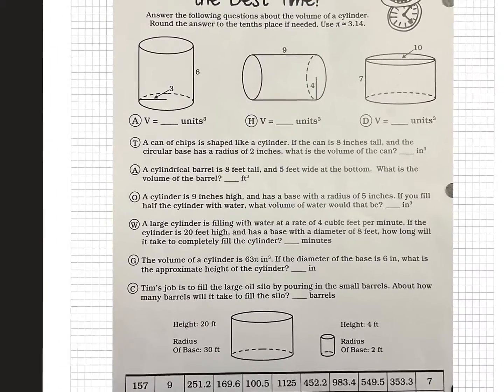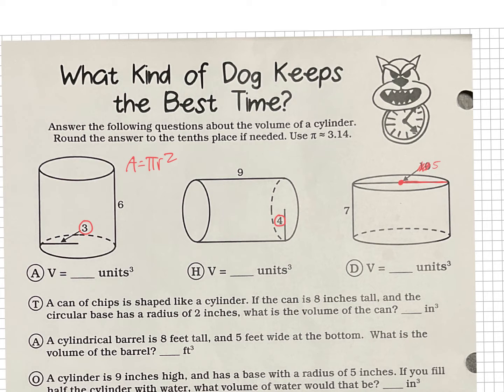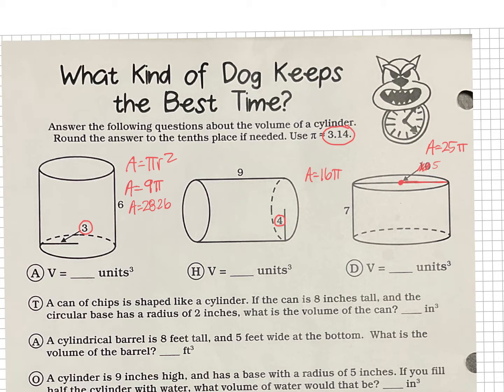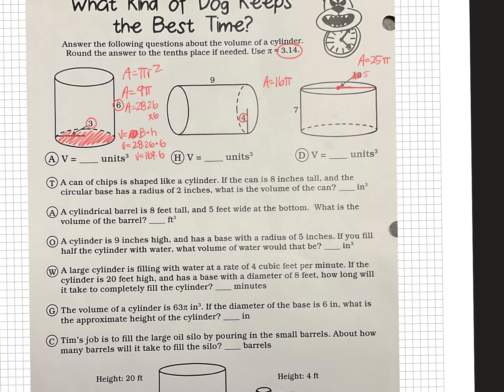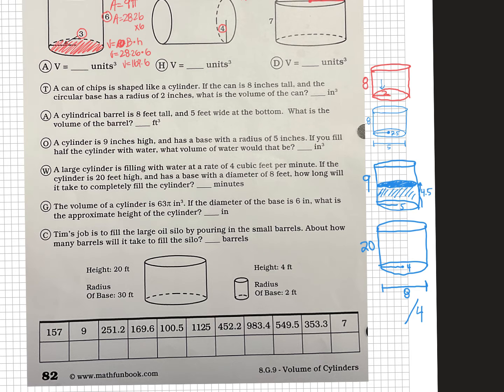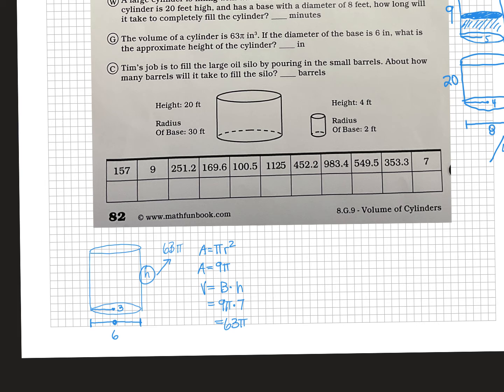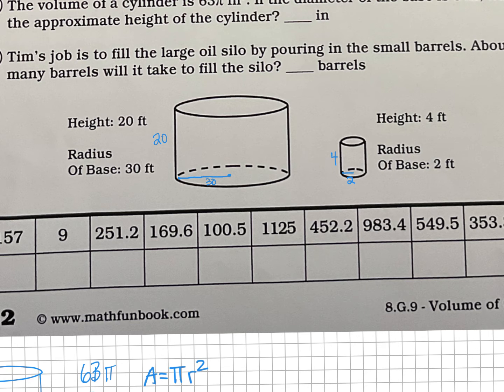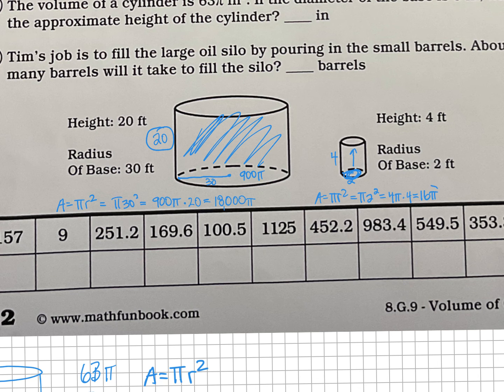Cylinders homework help